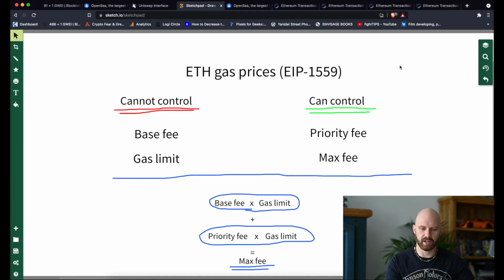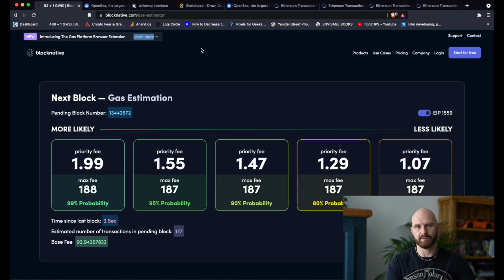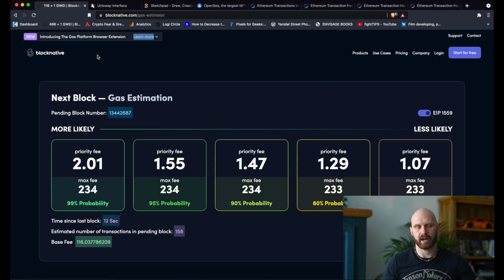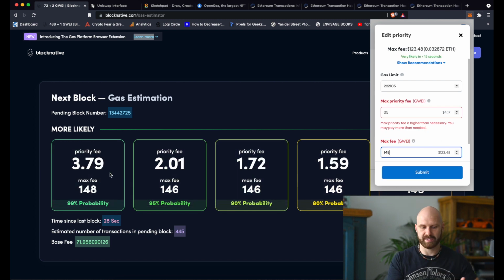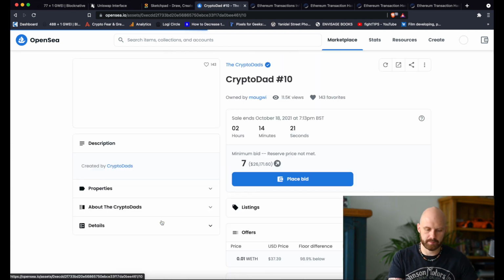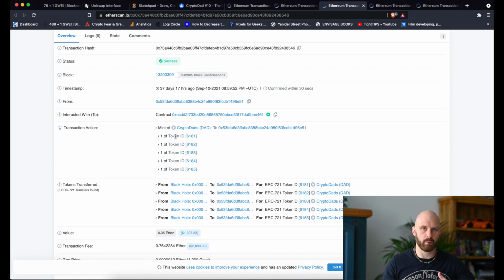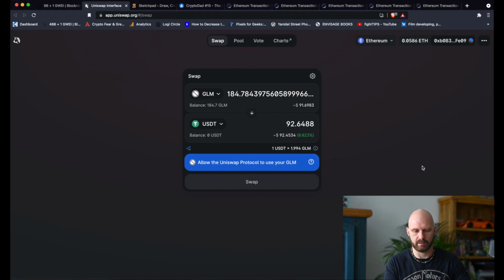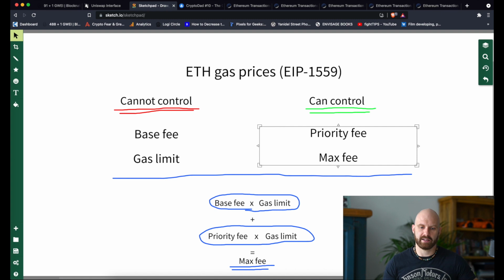Ethereum gas fees tutorial (EIP-1559). How to win NFT gas wars.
Crypto Like A Pro course is live now!

Gas fees on Ethereum network can be confusing. Even more so considering that they've changed a lot post EIP-1559 (London hard fork) and a lot of old tutorials became irrelevant.
In this video I explain Eth gas fees in detail and provide information how to win gas wars during an NFT drop.